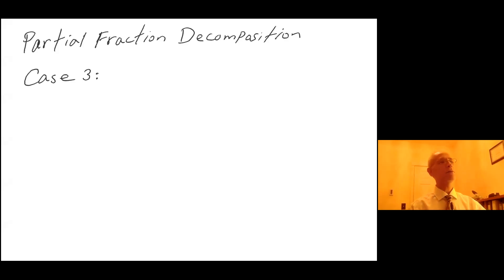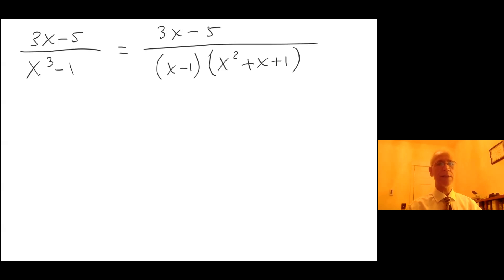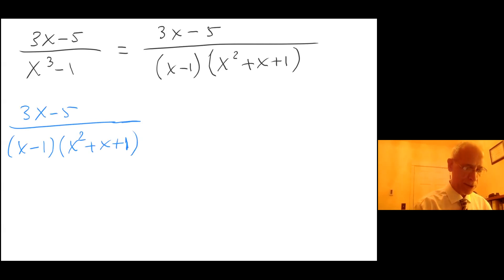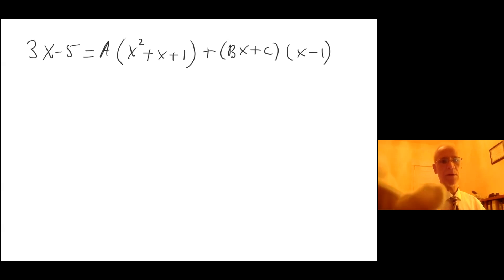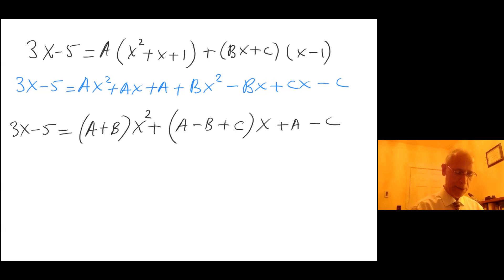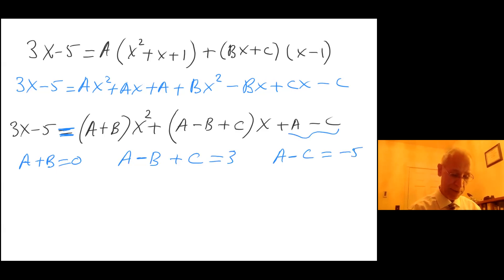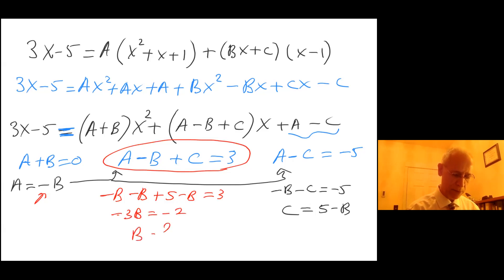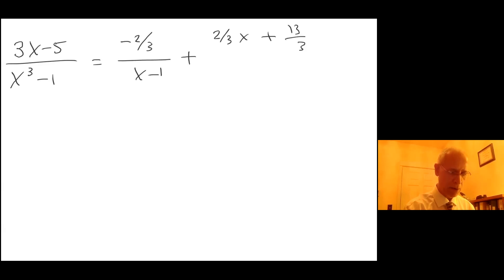Partial Fraction Decomposition Case 3